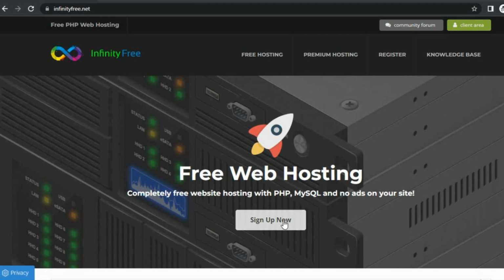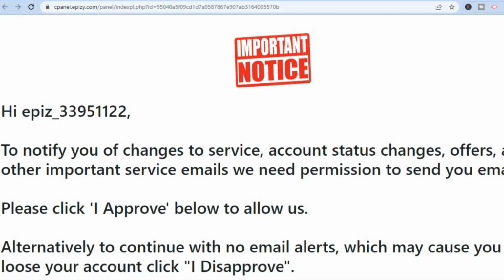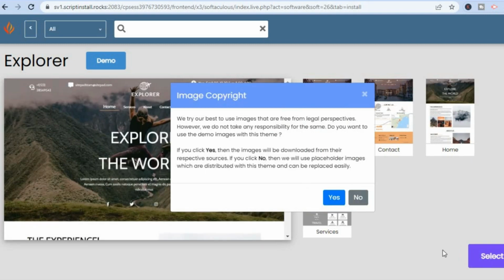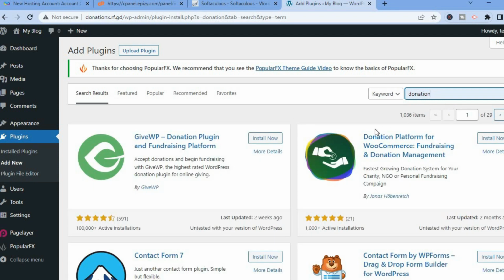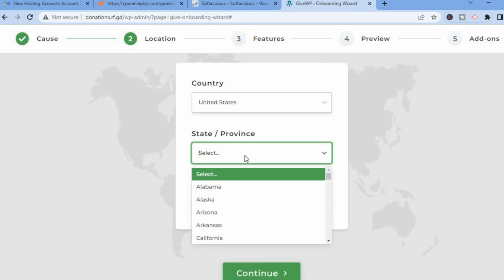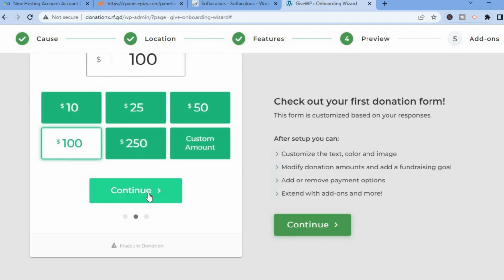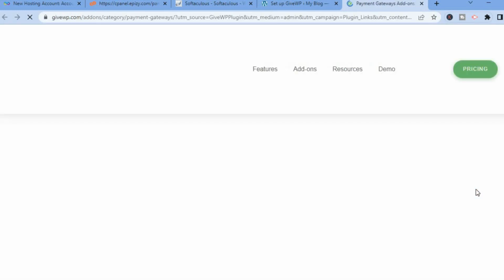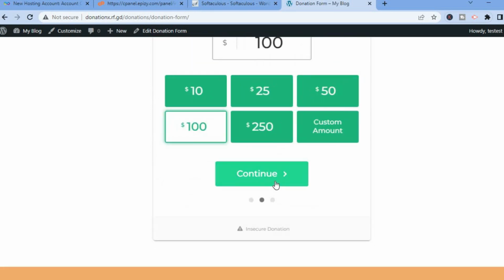HOW TO MAKE A DONATION WEBSITE IN WORDPRESS 2024